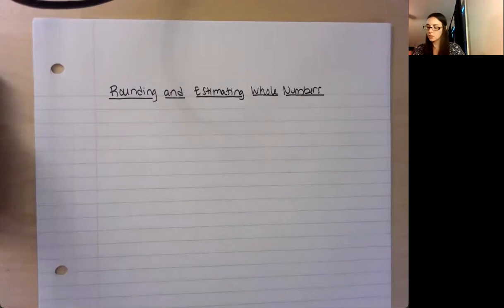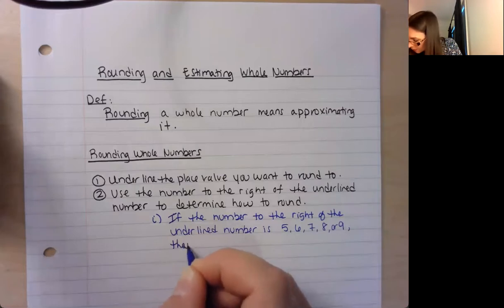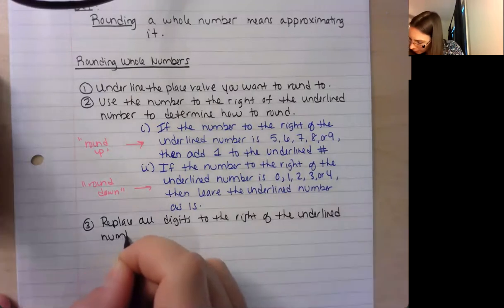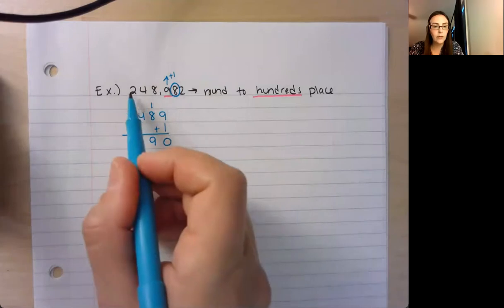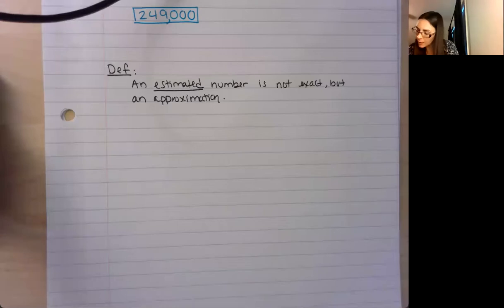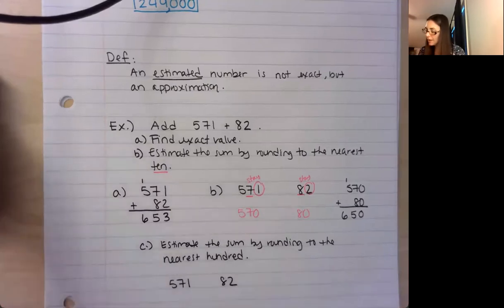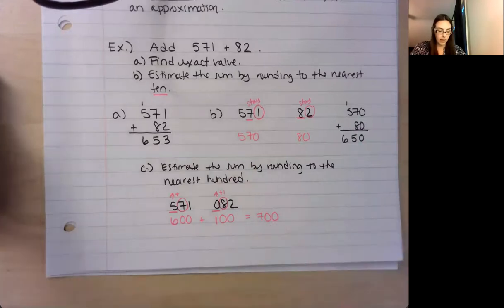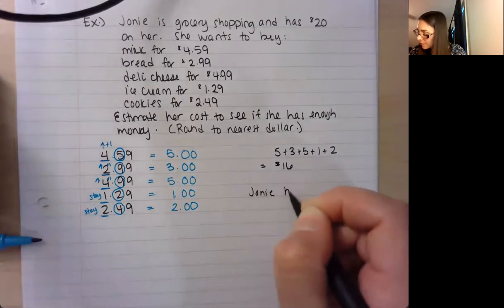MAT092-1-4 Rounding and Estimating Whole Numbers